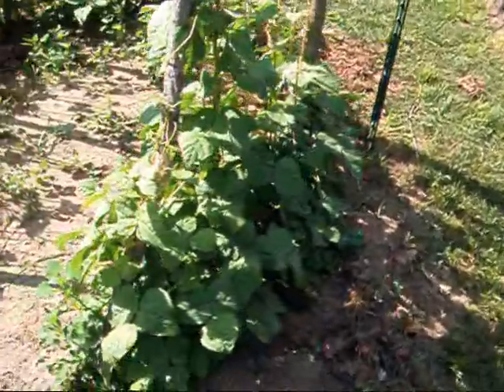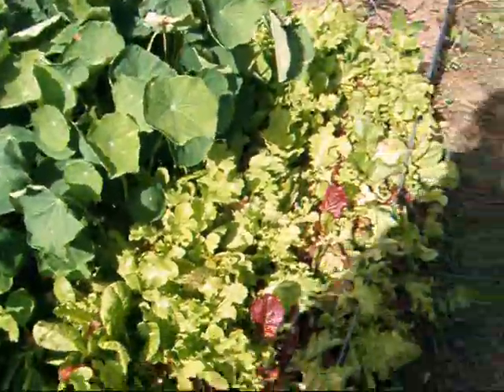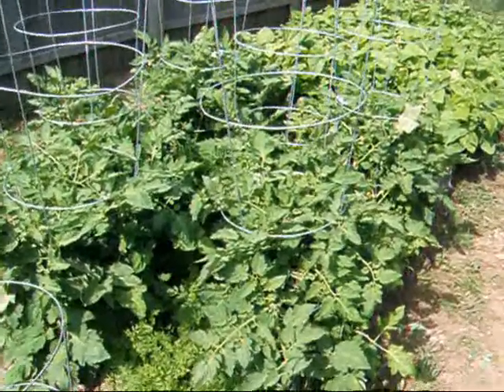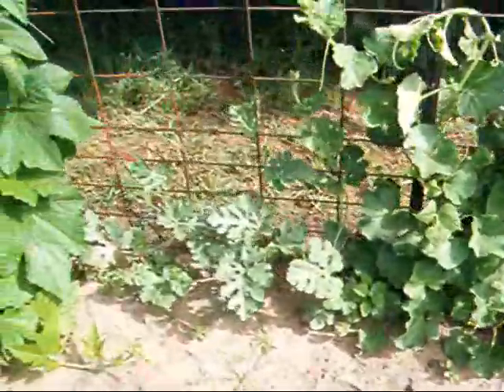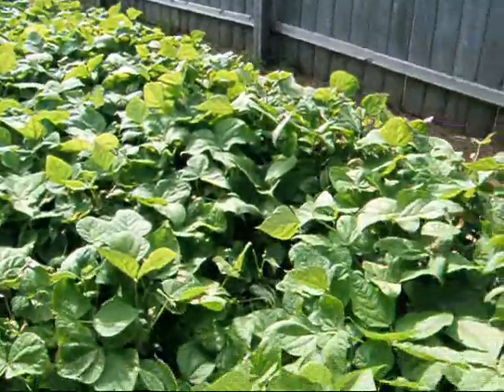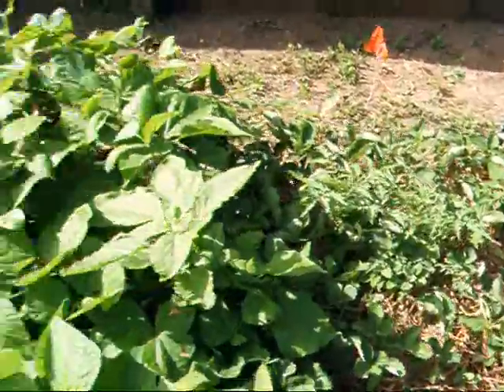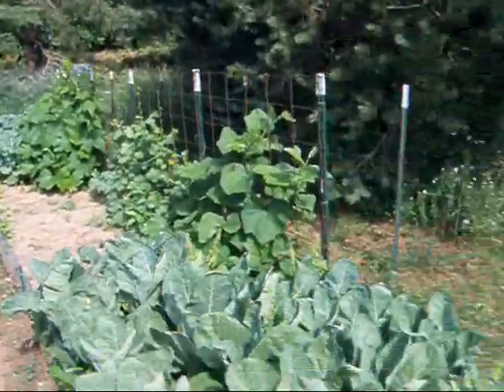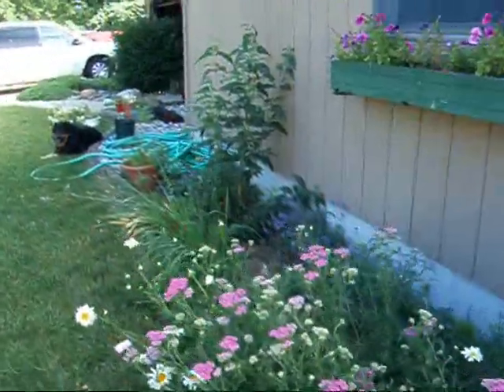Lasagna Garden video #6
Just an update. . . I always intend them to be short. . . One of these days I'll get there.  : )

(Can you tell it's raining today?  I think I've uploaded 5 videos now!   I REALLY need to take a nap before work tonight.   But this YouTube stuff is waaayy more fun!)